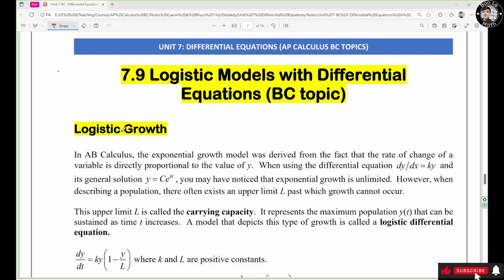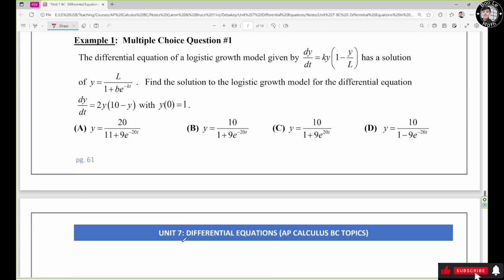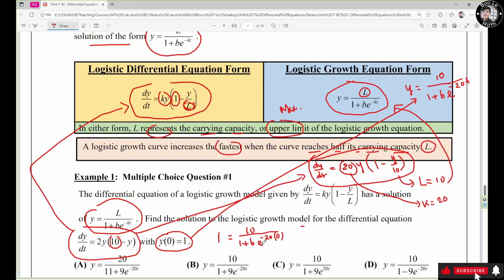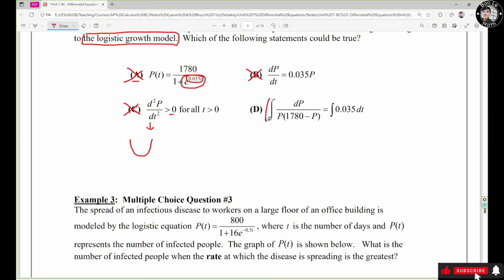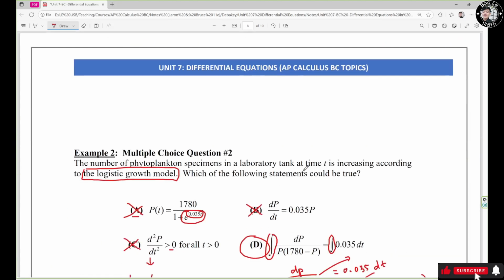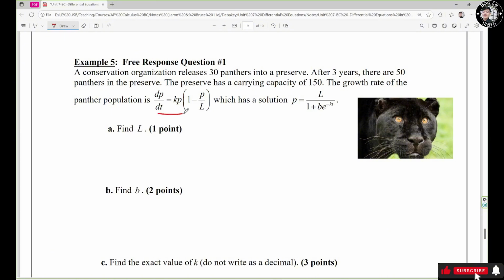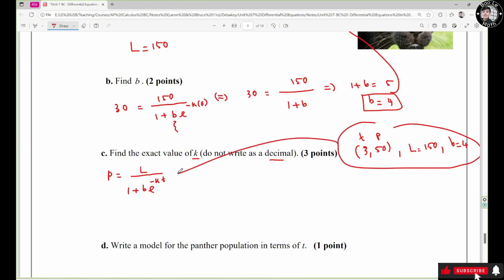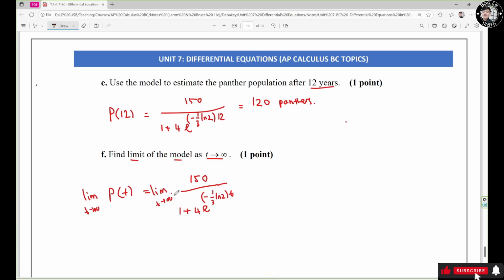AP Calculus BC | Topic 7.9 | Logistic Models with Differential Equations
📈 Welcome to Topic 7.9 of AP Calculus BC: Logistic Models with Differential Equations!
In this video, we dive deep into one of the most powerful and realistic mathematical models used to describe population growth, disease spread, resource limitations, and more. Unlike exponential models that assume unlimited growth, logistic models account for real-world constraints—making them essential for understanding how systems behave over time when resources are finite.

🔍 We'll break down the logistic differential equation step by step:

Understanding the general form: 𝑑𝑃/𝑑𝑡 = 𝑟𝑃(1−𝑃/𝐾)
Identifying key parameters: growth rate r, carrying capacity, K
Solving and interpreting the equation both algebraically and graphically
Exploring applications in biology, economics, and environmental science

💡 You’ll also learn how to:
Analyze the point of inflection and maximum growth rate
Interpret solutions in the context of a word problem
Connect logistic growth behavior to slope fields and initial conditions
Whether you're preparing for the AP Exam, reviewing for a test, or just curious about how math models real-life behavior, this lesson will give you both the theory and intuition behind logistic growth.

📚 Perfect for AP Calculus BC students aiming to master differential equations and their applications!